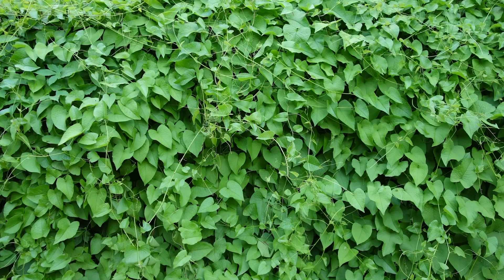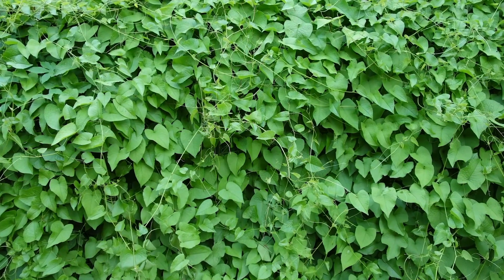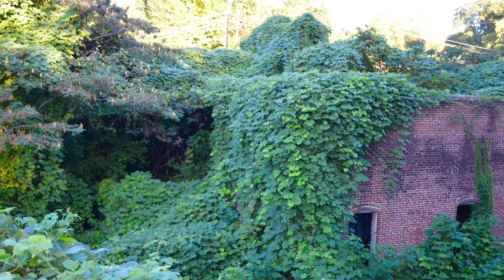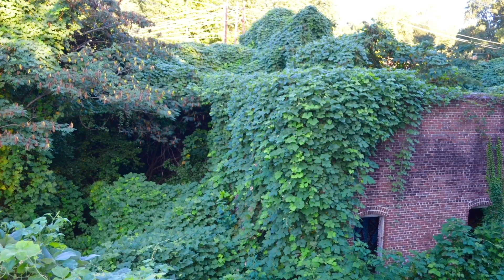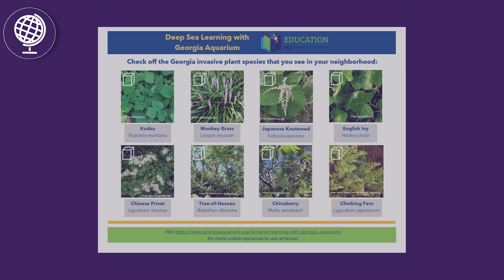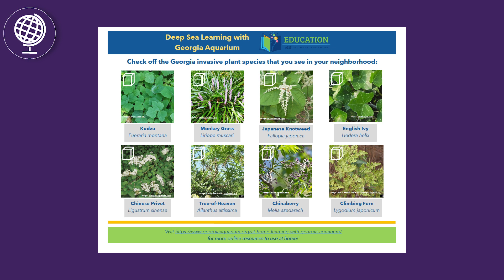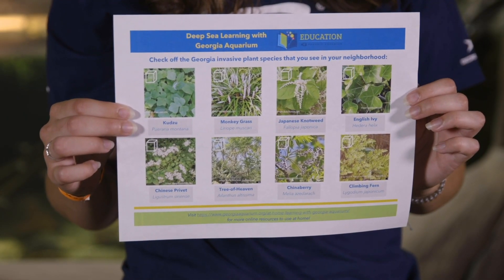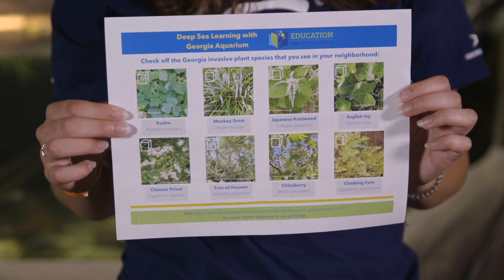Deep Sea Learning: Invasive Species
Episode 17: Invasive Species